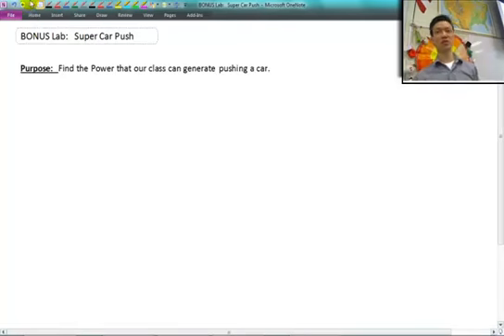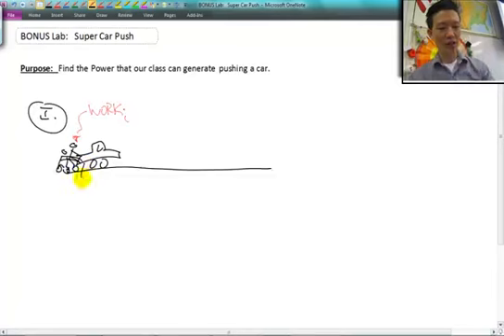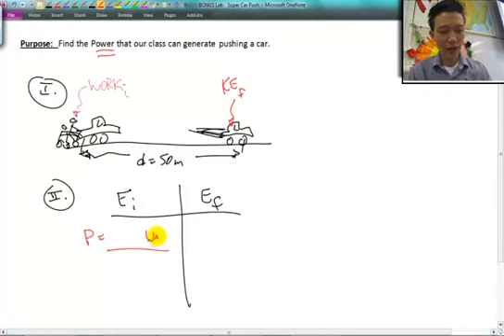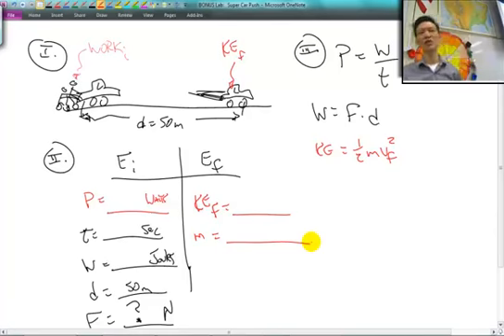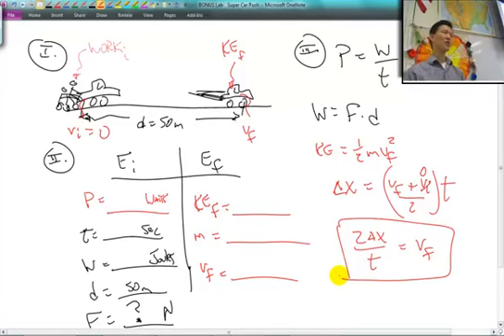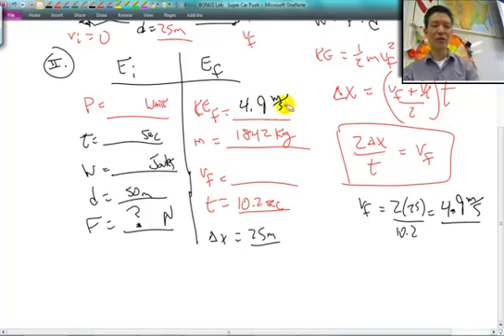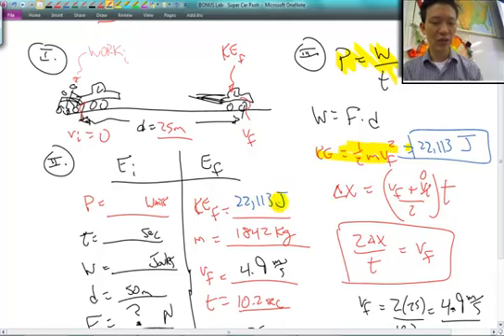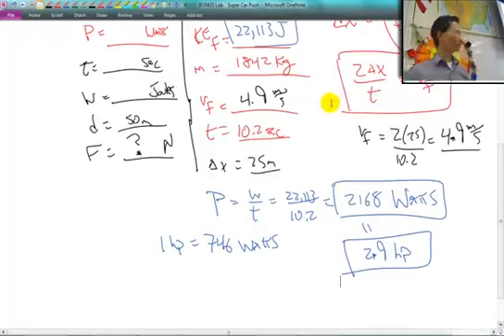Super Car Push Lab